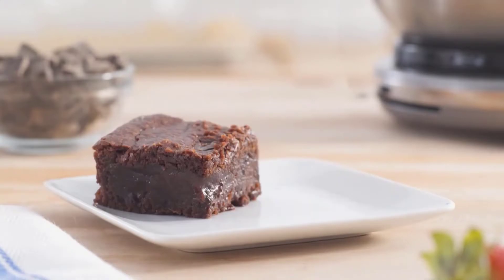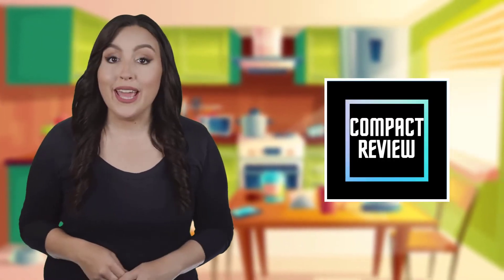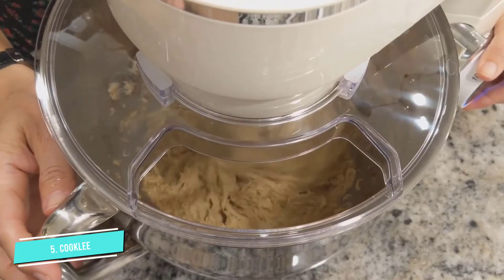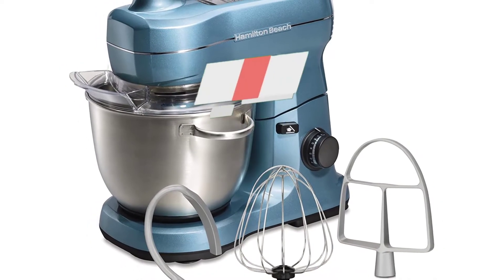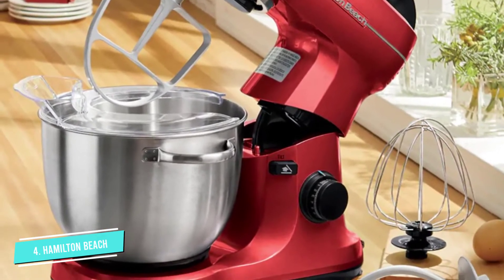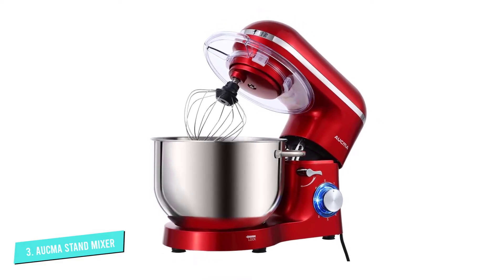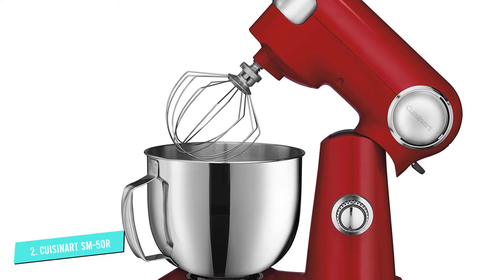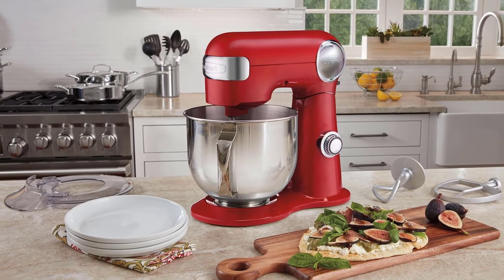5 Best Stand Mixer Under $100 in 2024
00:00 - Intro

1:20 - 5. COOKLEE Stand Mixer

2:37 - 4. Hamilton Beach Electric Stand Mixer

3:55. Aucma Stand Mixer

4:59 - 2. Cuisinart SM-50R

6:05 - 1. DASH Stand Mixer

Are you Searching for Best Stand Mixer Under $100? So now you are in the right place for getting the valuable info on Best Stand Mixer Under $100. In this video, we short-listed the top 5 Best Stand Mixer Under $100 on the market in 2024.

We have tested each Best Stand Mixer Under $100 and tried to include in-depth information on Best Stand Mixer Under $100 in our Video which will be enough to fulfill all of your needs. We recommended The Top 5 Best Stand Mixer Under $100  In this video. If you want to buy Best Stand Mixer Under $100, we think this list will be very helpful to you.

We hope you like the Best Stand Mixer Under $100 we select for this year. If you have any questions related to the Best Stand Mixer Under $100 which are listed here, please leave a comment down below and we will get back to you as soon as possible.